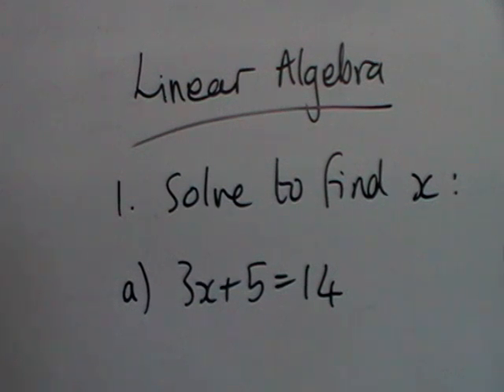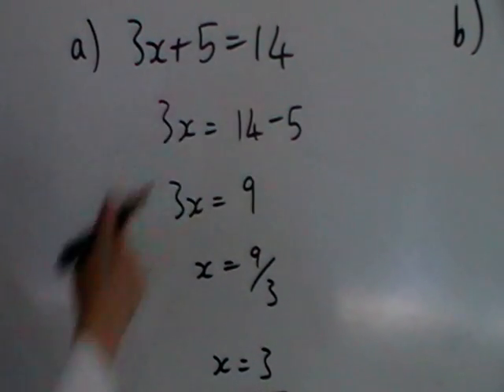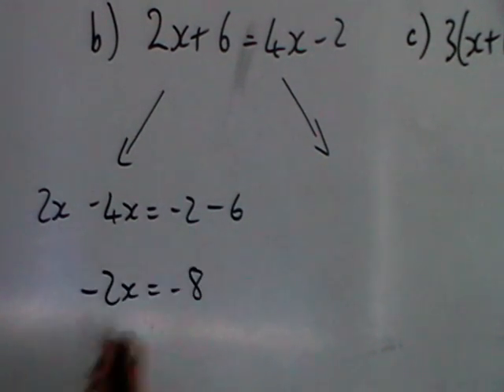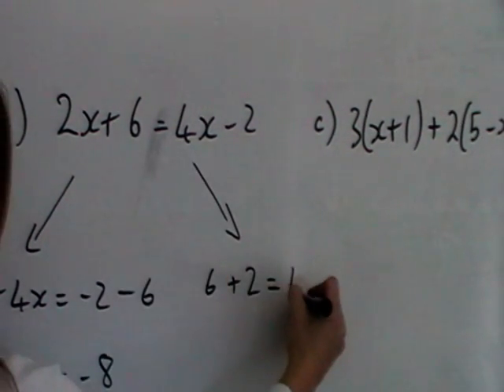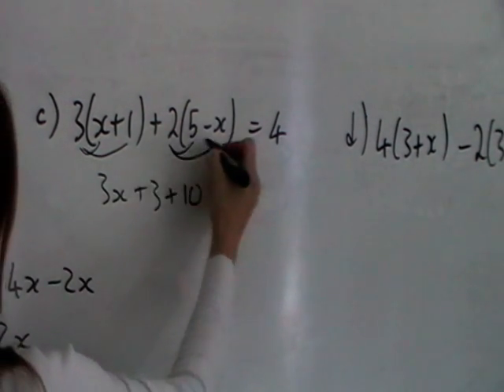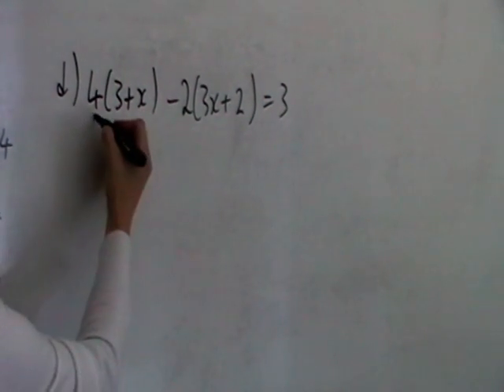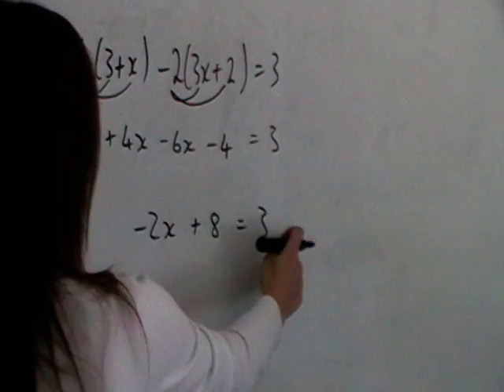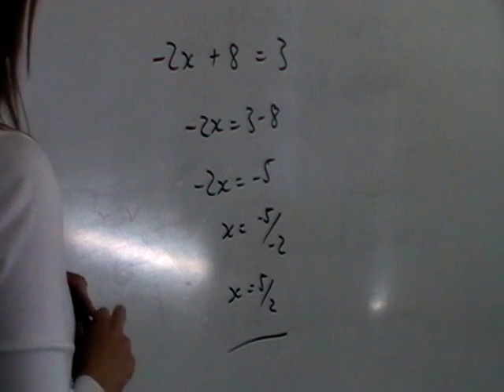Bridging Q1 Linear Algebra